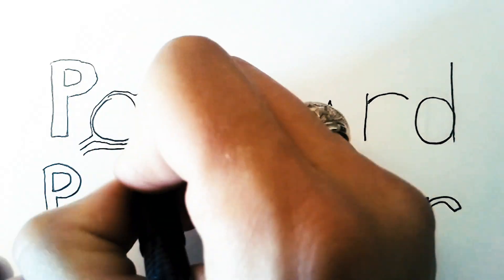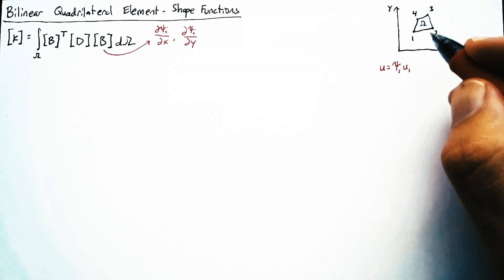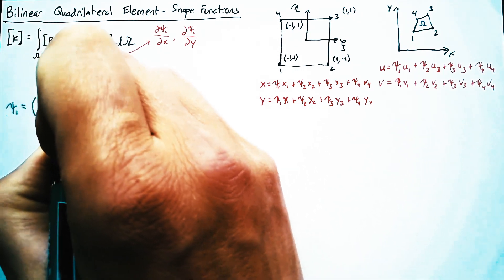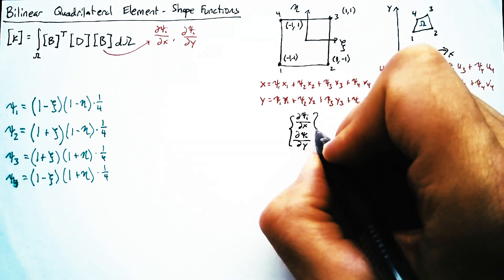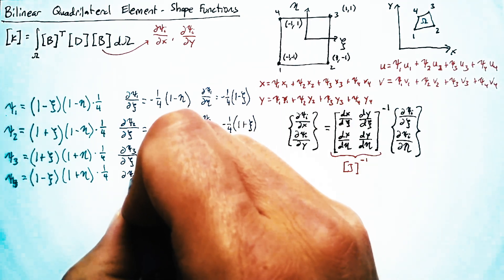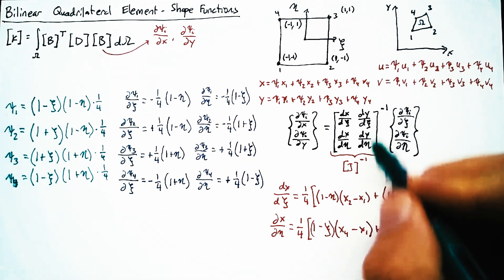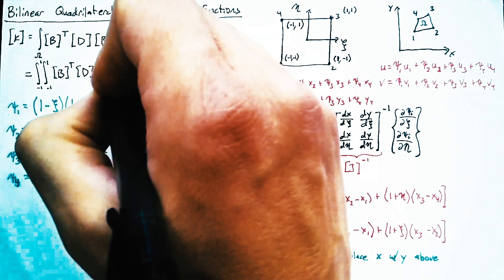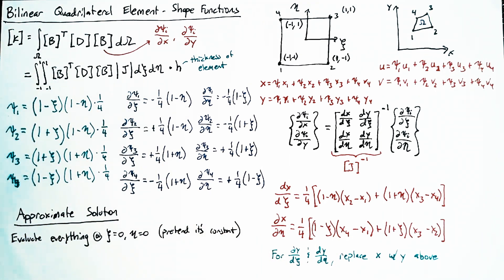Bilinear Quad Element - Shape Functions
Determine the shape functions and derivatives for the bilinear quadrilateral element.  Builds off of the Galerkin Method for 2D Solids and Stiffness Matrix for 2D Solids videos.

Warning: using the approximate solution may lead to numerical instability.  You should always use numerical integration with at least four points (it's really not that bad).